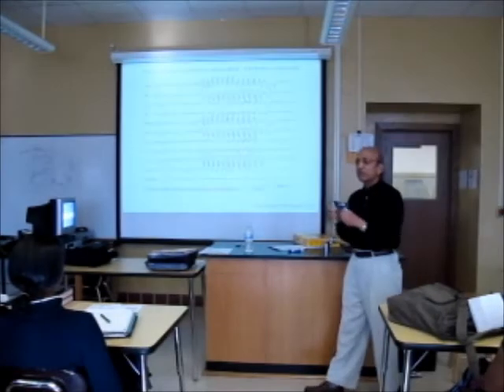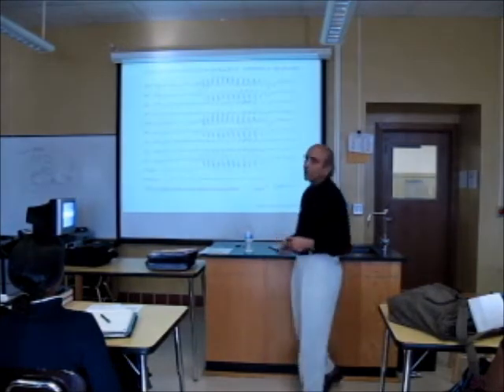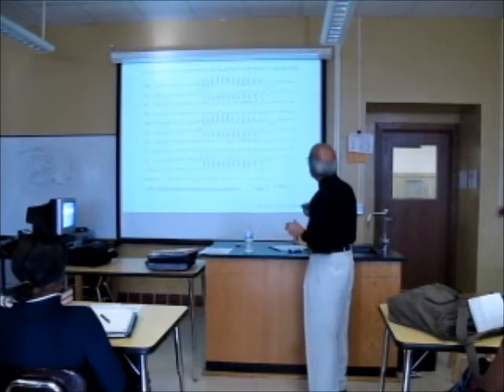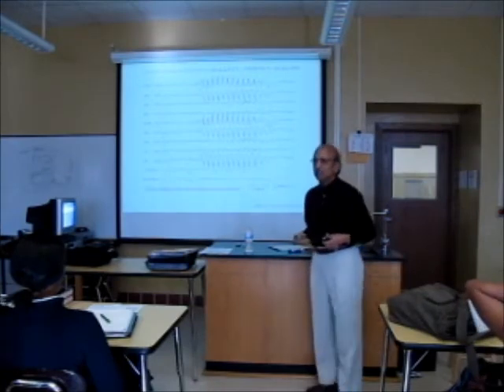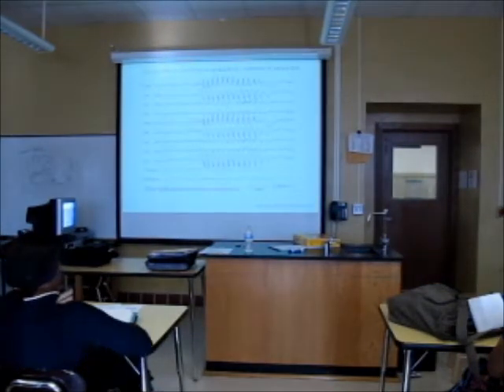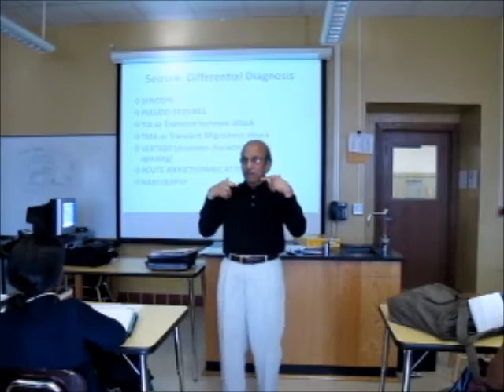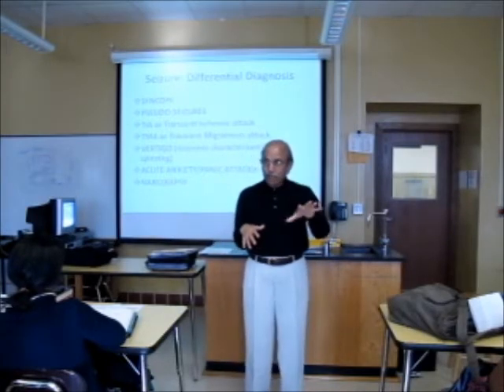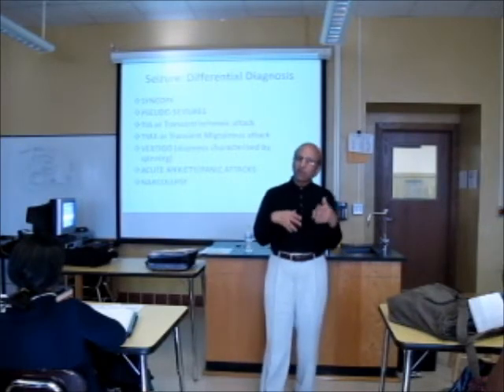H3P_NISS_CHANDAR_PART_4.wmv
Part 4 of the NISS Epilepsy Seminar delivered by Dr. Krishan Chandar, Associate Professor Emeritus at the Case Western Reserve School of Medicine to the juniors at the Cleveland School of Science & Medicine and John Hay High School in Cleveland, Ohio, Nov. 4, 2010.